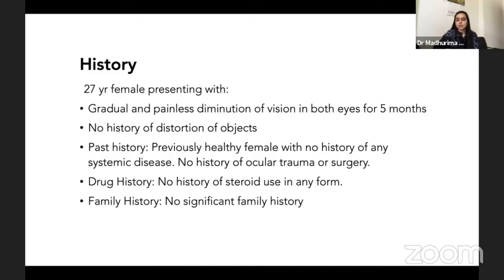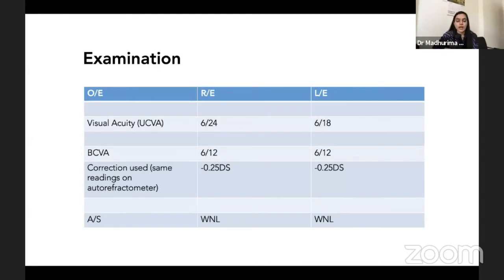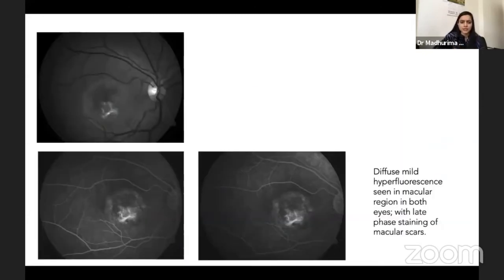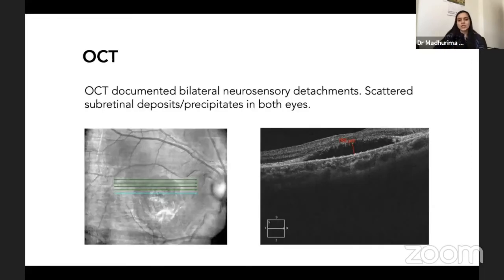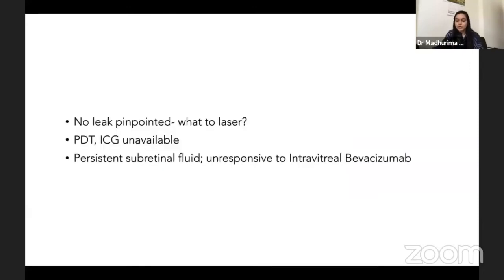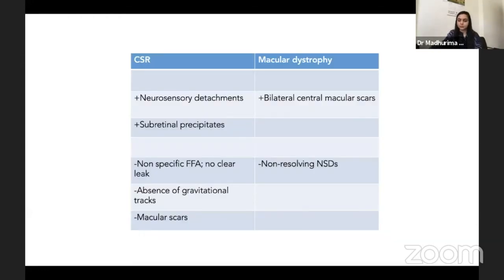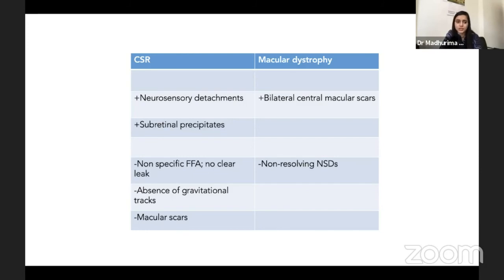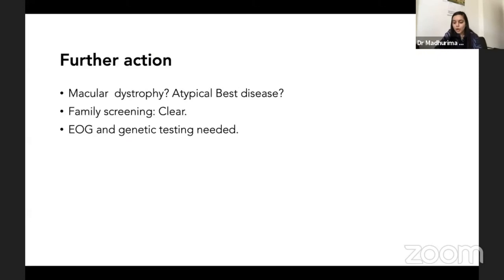AIOC2021 - GP205 - Topic - Dr Madhurima Kaushik Presenter